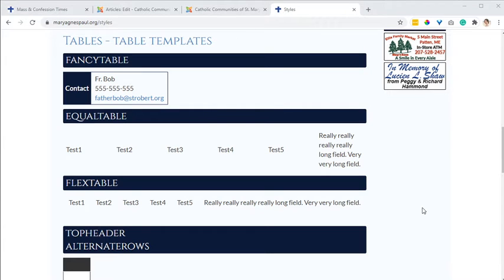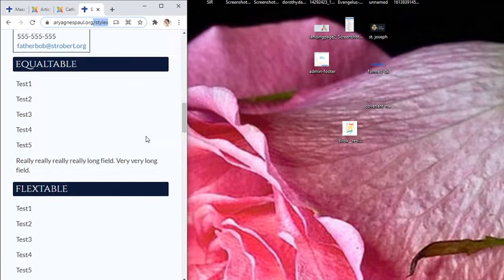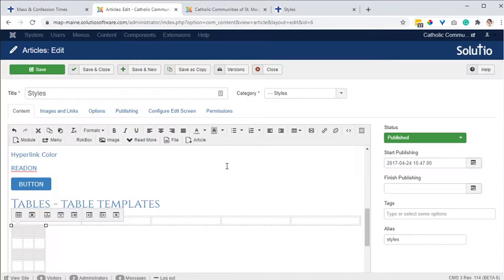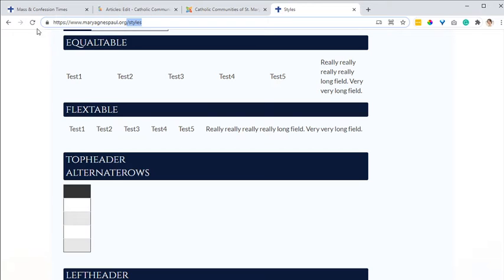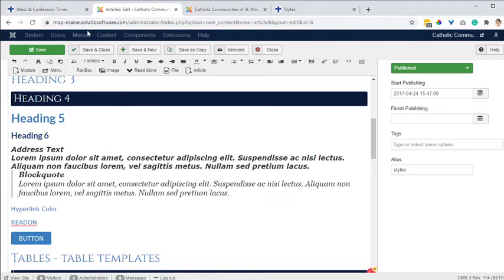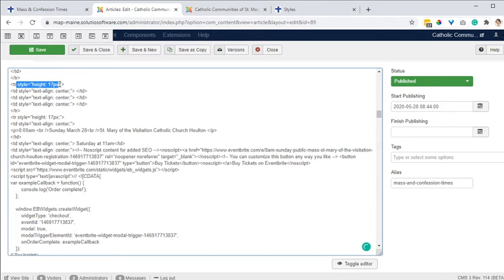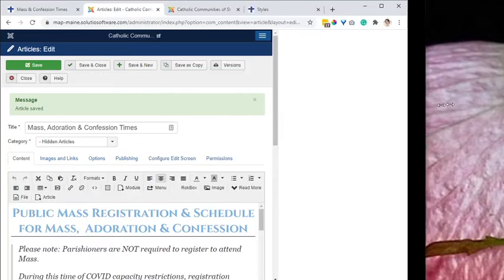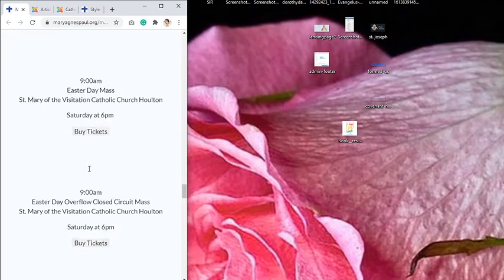Table Templates - Making Sure table is Mobile Responsive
If you find yourself tempted to drag the cell or table-border, refrain. That's what will give it a fixed height and make the cells overlap on mobile.

Table Templates - first 9 minutes
Adjusting a table - latter portion of video